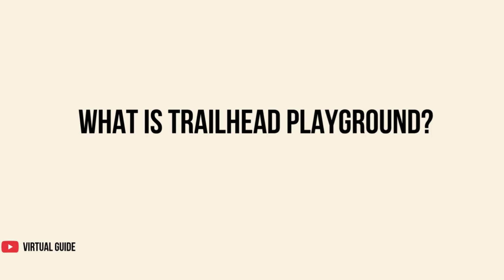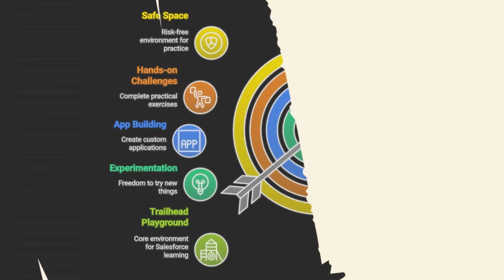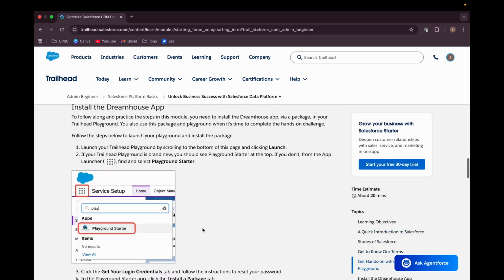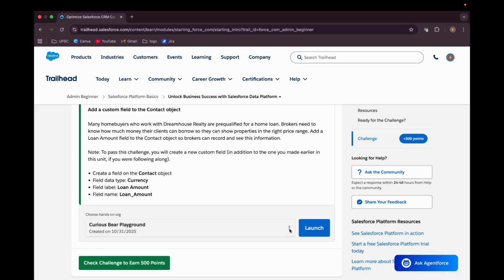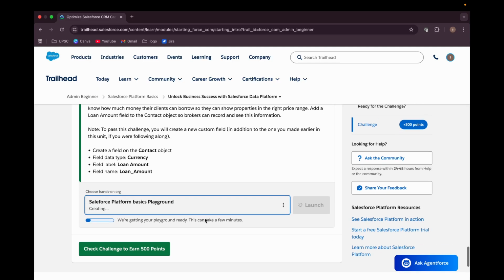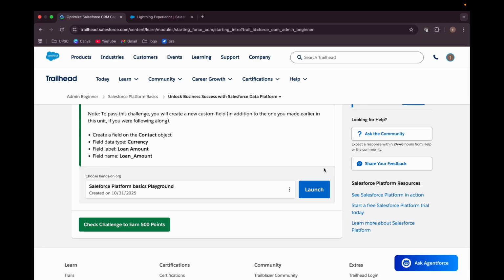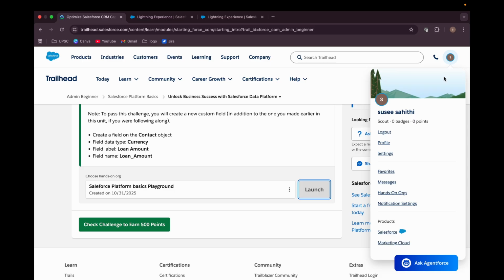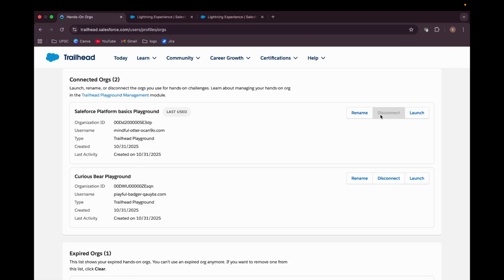Episode 4: How to Create a Trailhead Playground | Step-by-Step Salesforce Setup for Beginners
Welcome to the Salesforce Beginner Series by Virtual Guide!

In this free YouTube course, you’ll learn @salesforce  from zero — Admin to Developer — with hands-on practice, Trailhead solutions, and real-world examples.

📚 Topics covered:

Salesforce Basics

Admin & Developer Modules

Automation Tools

Flow Builder, Reports, Dashboards

Real Projects & Career Tips